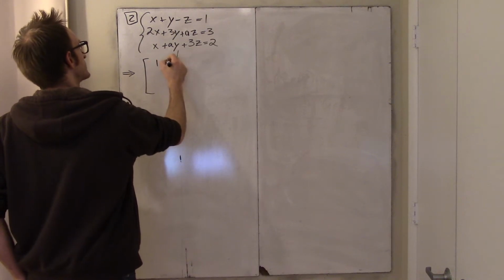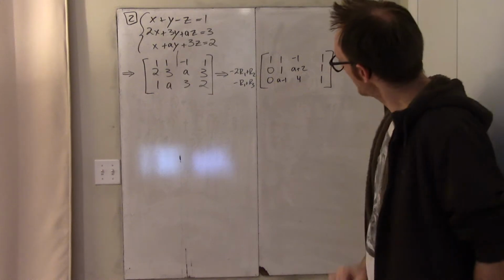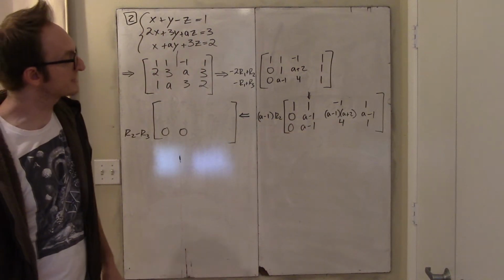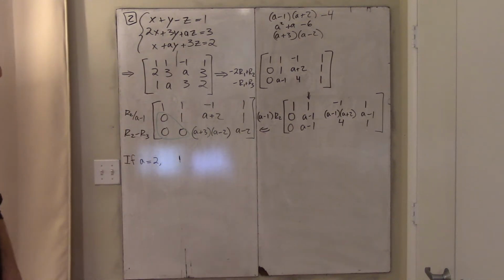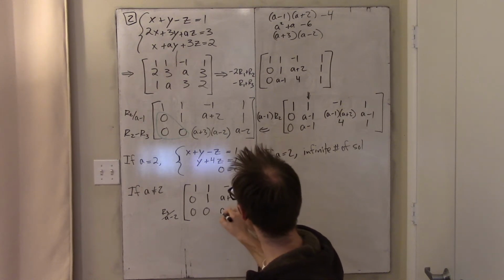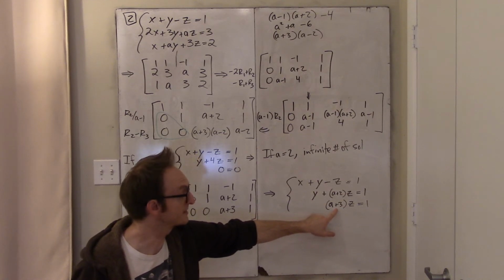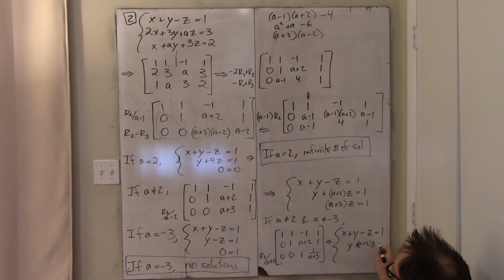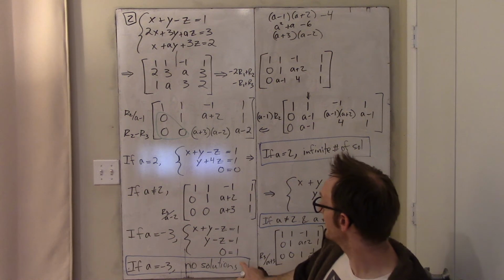Precalc C - Final Assignment on Matrices (Going over #2)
Precalc C - Rose - MBHS - Blair - Going over Final Assignment on Matrices #2 using Gaussian Elimination - 10/05/2020